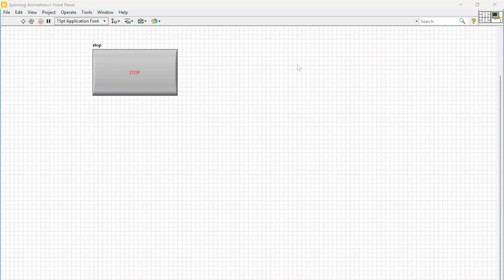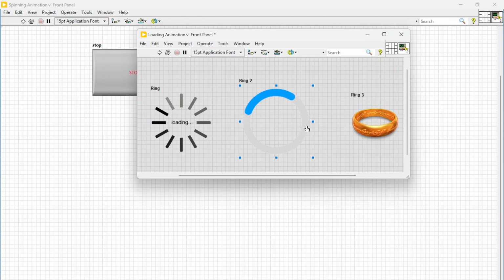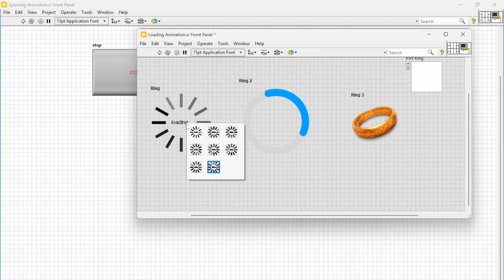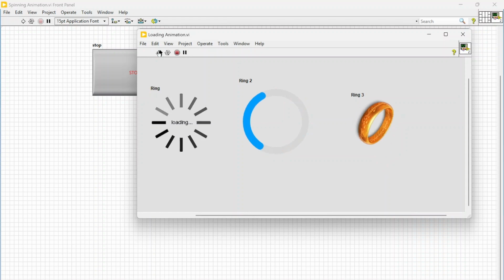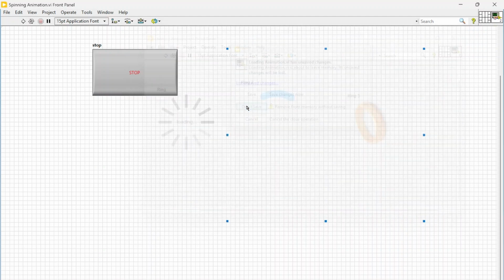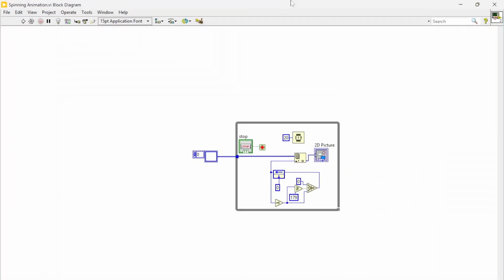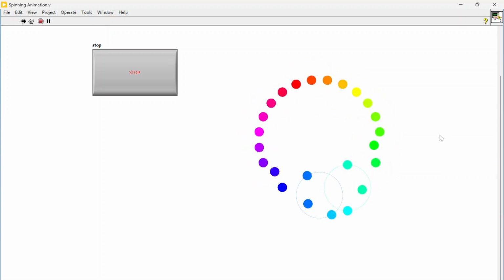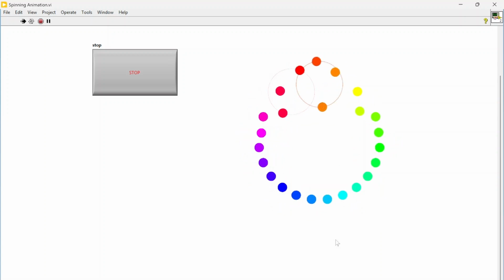Adding Animation to LabVIEW Front Panels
Adding Animations to LabVIEW Front Panels: GIFs, Picture Rings & Image Sequences

Want to make your LabVIEW front panels more dynamic and engaging? Adding animations can enhance user experience and make your interfaces more interactive! In this video, we explore three powerful techniques to incorporate animations in LabVIEW: GIFs, Picture Rings, and Image Sequences.

You'll learn:
🎬 How to use animated GIFs in LabVIEW UI elements
🔄 Leveraging Picture Rings to create smooth animations
🖼️ Implementing image sequences for seamless motion effects
⚡ Best practices for optimizing performance and responsiveness

Whether you’re building a scientific application, an industrial dashboard, or a fun interactive UI, these animation techniques will bring your LabVIEW front panel to life!